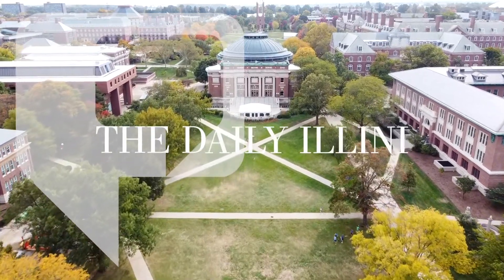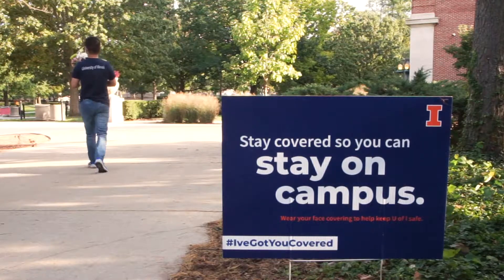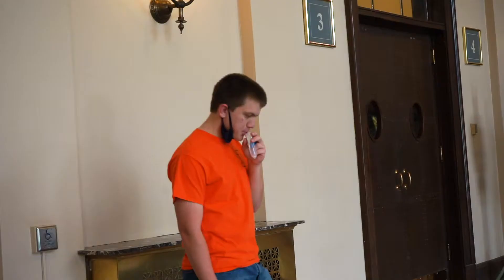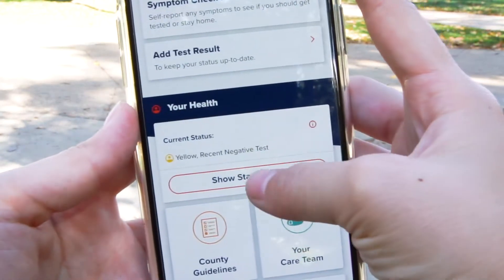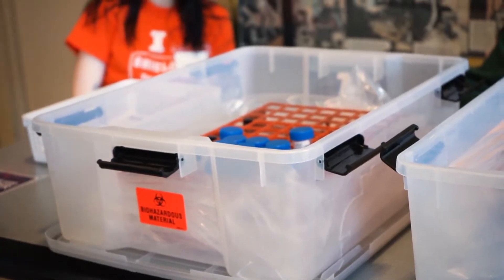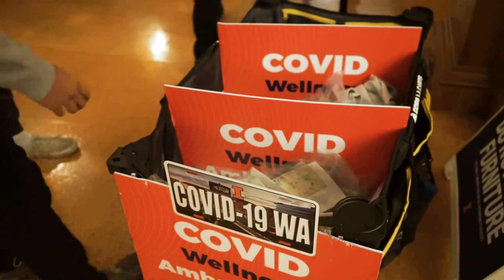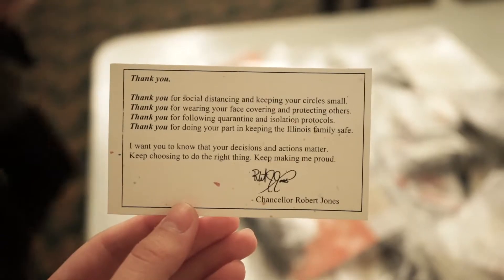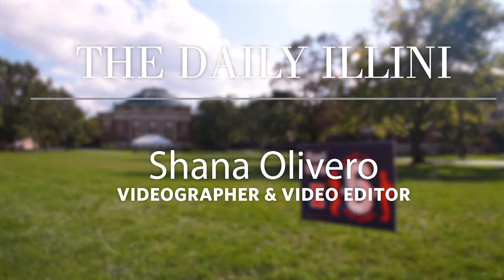UI develops Shield program to tackle the COVID-19 Pandemic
The University of Illinois developed the Shield: Target, Test, and Tell Committee to effectively test students and faculty at the university and allow students to stay on campus for the school year. Professor Burke and Provost Cangellaris speak on the program that has attracted national attention for its innovation throughout the COVID-19 pandemic.